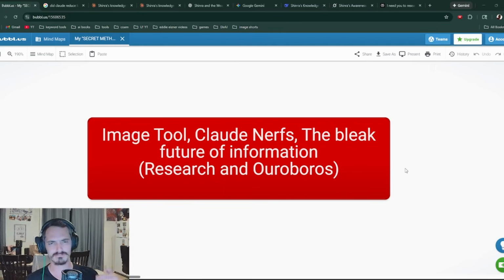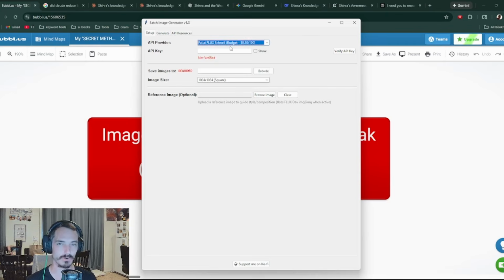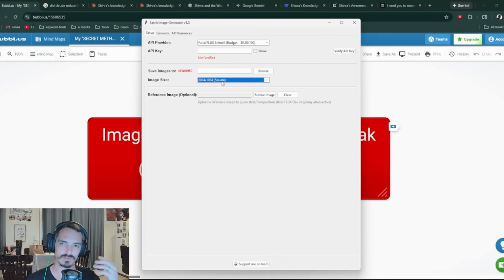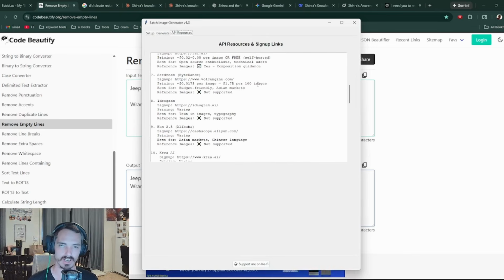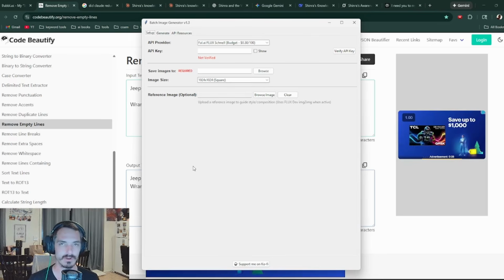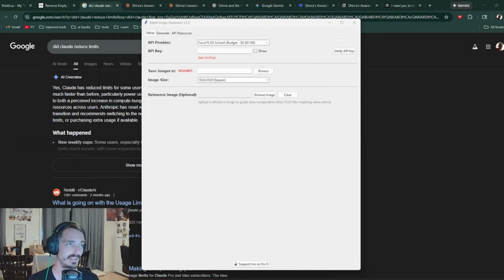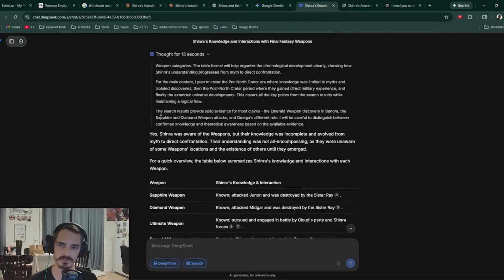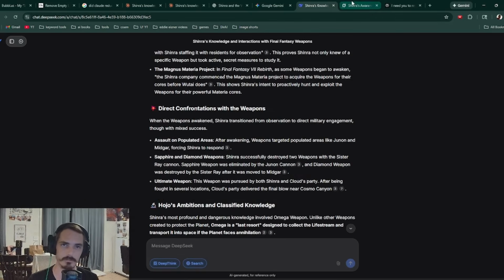AI Ouroboros is Already Here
Future's not looking good, lol. Also an update to the image tool!